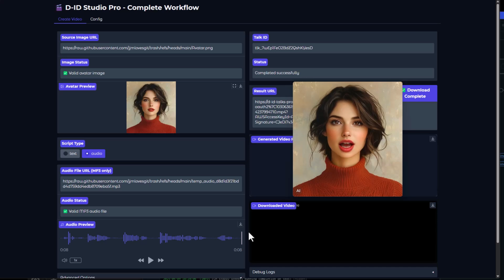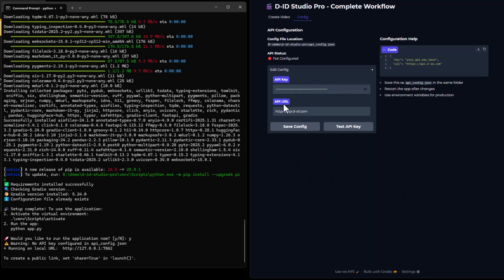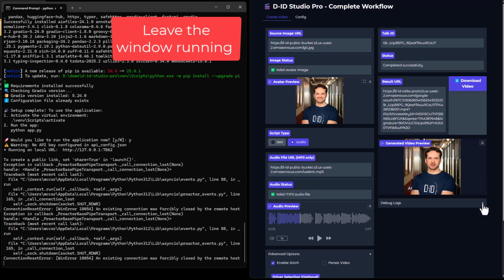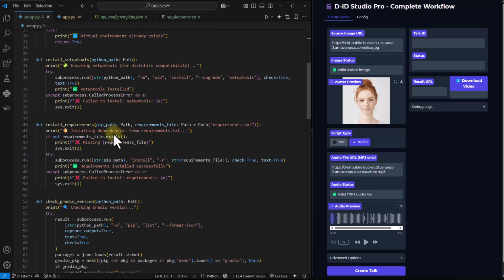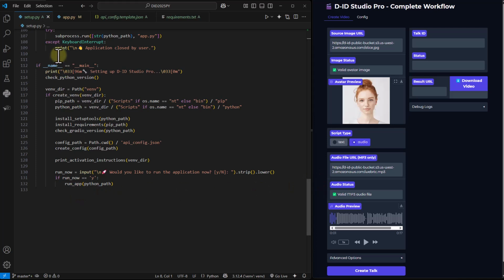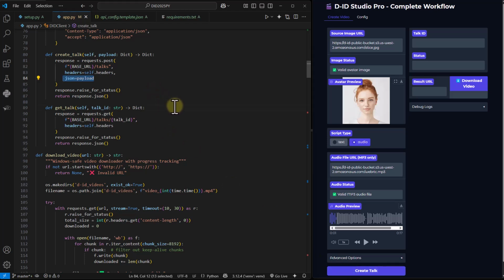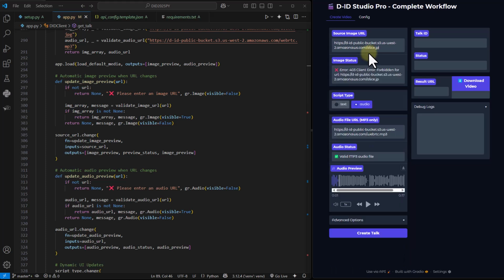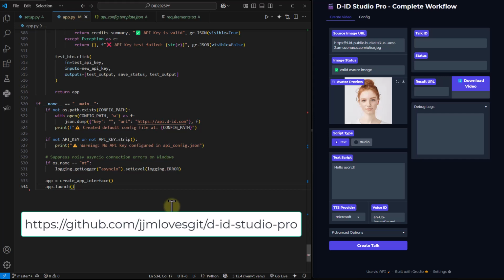D-ID Studio Pro a Python Gradio overlay for the D-ID API... A detailed Avatar API Coding Example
How to create an app and use the D-ID API with Python... Detailed look at an actual app with code walk.